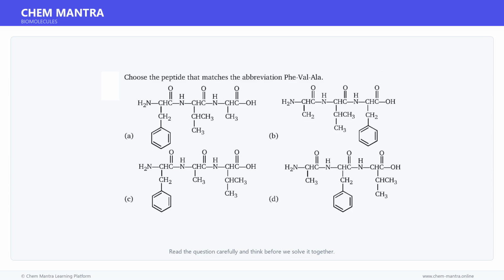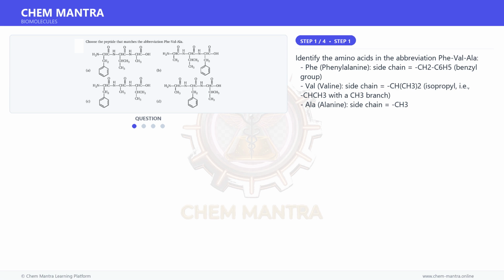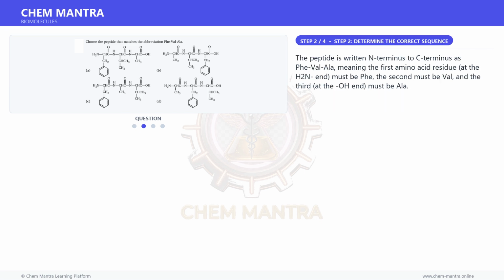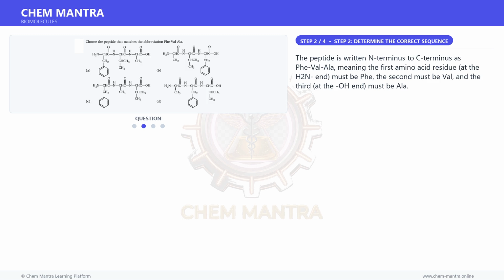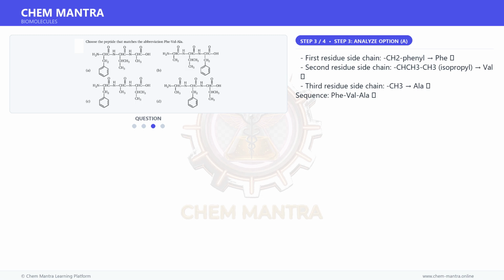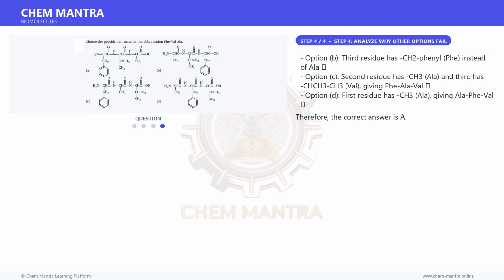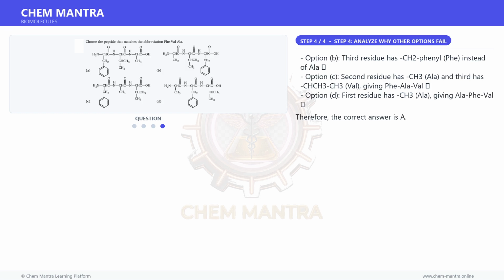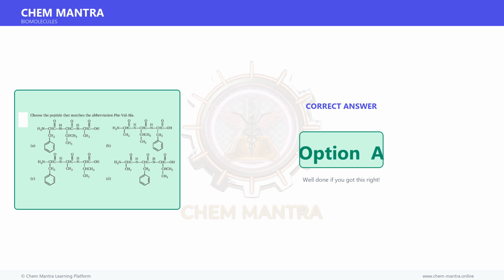- Phe (Phenylalanine): side chain = -CH2-C6H5 (benzyl g | Biomolecules | JEE Chemistry | Chem Mantra